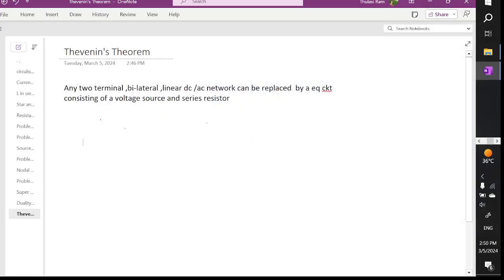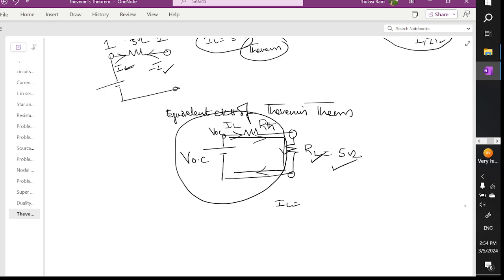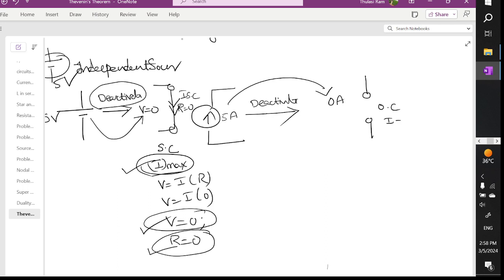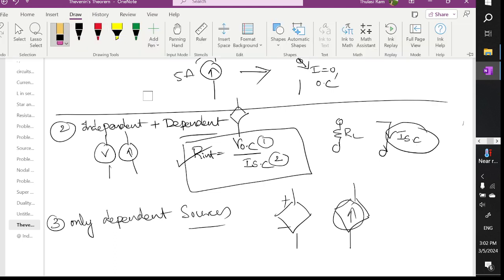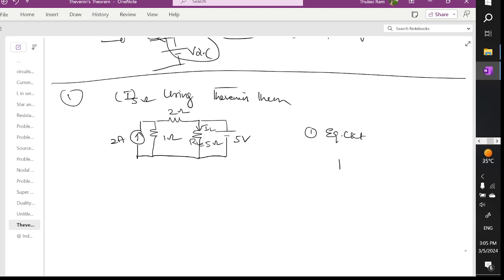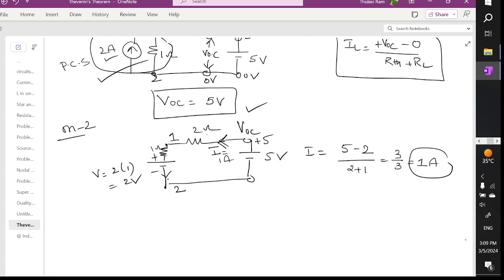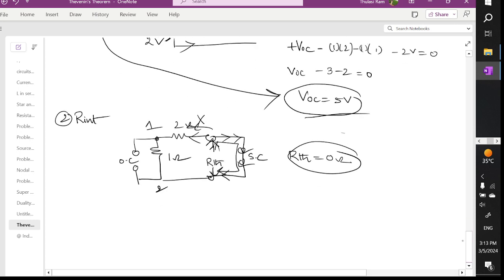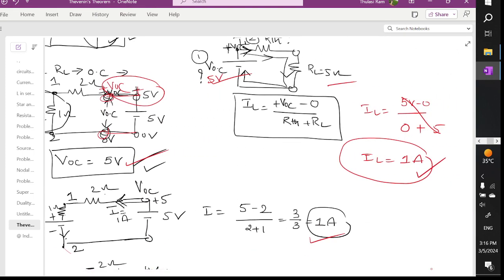Circuit Simplification Using Thevenin's Theorem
Watch as Thulasi Ram demonstrates how to solve problems using Thevenin theorem. Learn how to simplify complex circuits and find equivalent circuits with this essential electrical engineering technique.
solving problems using the Thevenin theorem    by Thulasi Ram